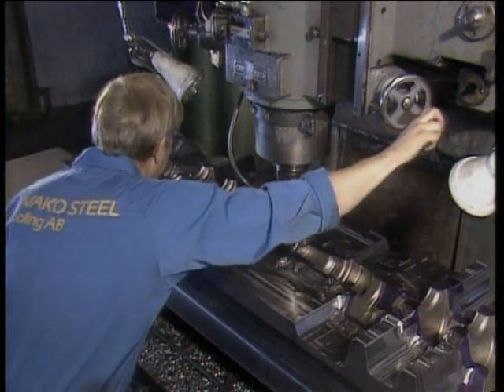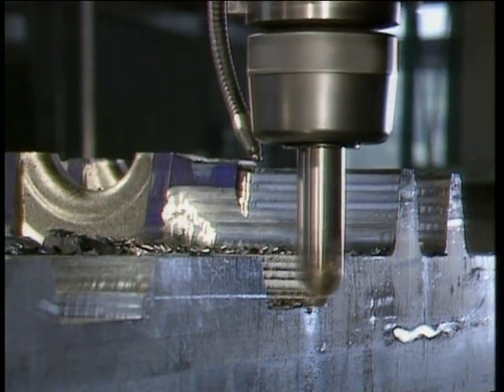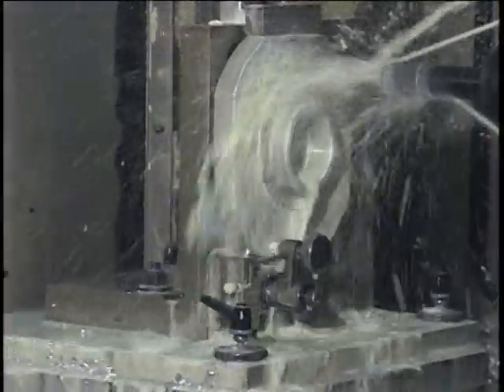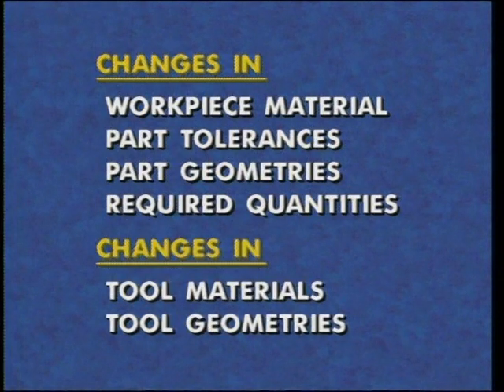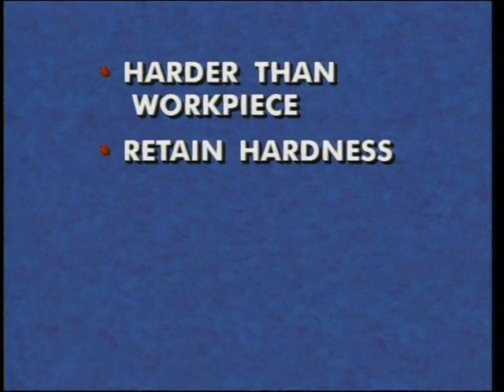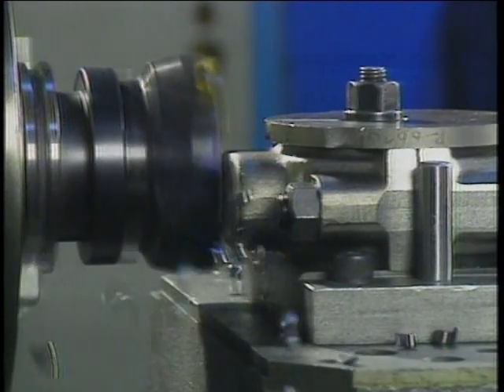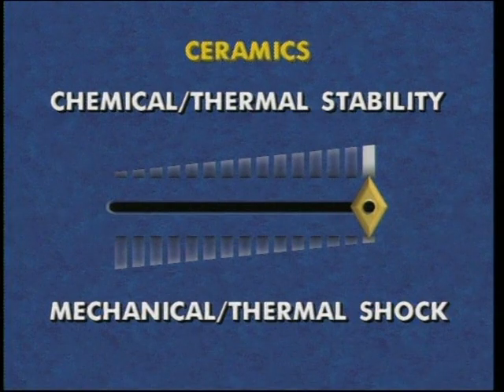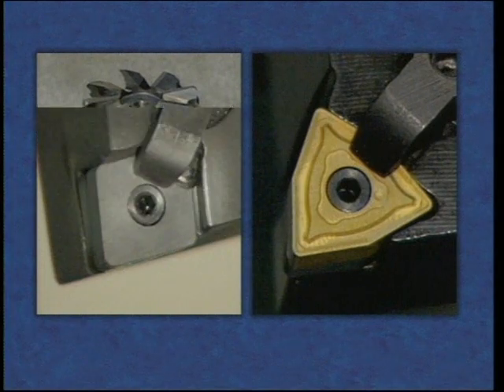Machine Processes- Cutting Tool Materials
Cutting Tool Materials
Tool material Quality Trade-Offs
Tool failure modes